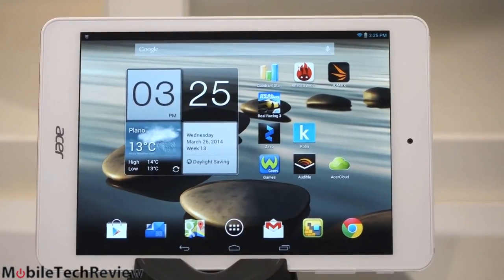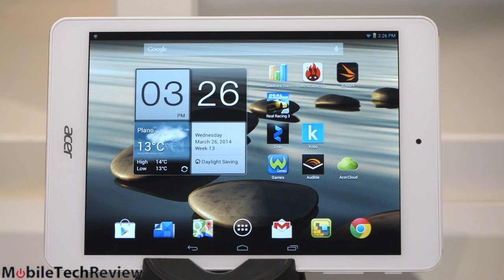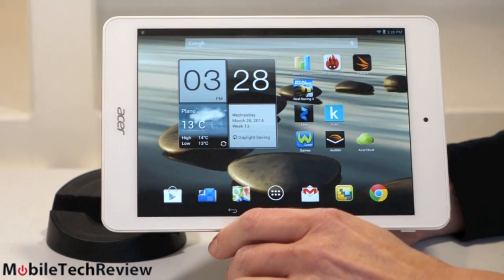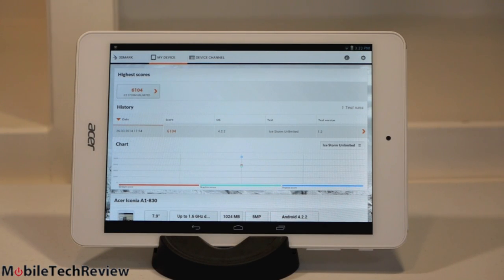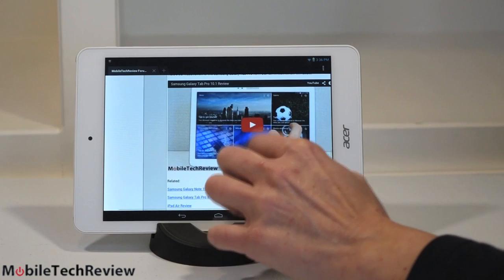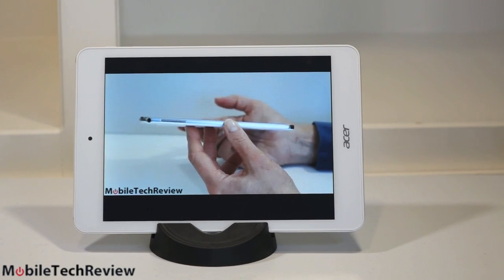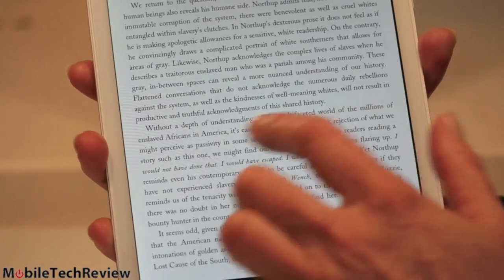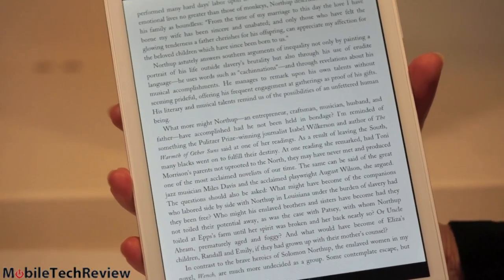Acer Iconia A1 830 Review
Lisa Gade reviews the Acer Iconia A1-830 8 inch Android tablet. This is a budget to mid-range tablet with a 4:3 aspect ratio 1024 x 768 IPS display, Intel Atom Clovertrail 1.6GHz dual core CPU, 1 gig of RAM and 16 gigs of storage. It has a GPS, front 2MP camera, rear 5MP camera and a microSD card slot. The tablet runs Android 4.2 Jelly Bean with little customization and it has the full suite of Google Play apps including the Google Play Store. It sells for around $200.